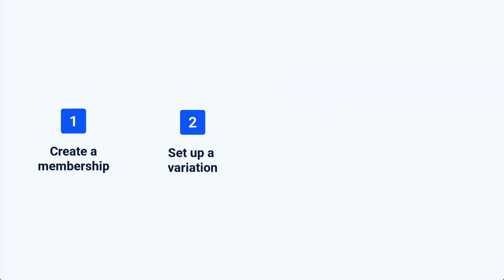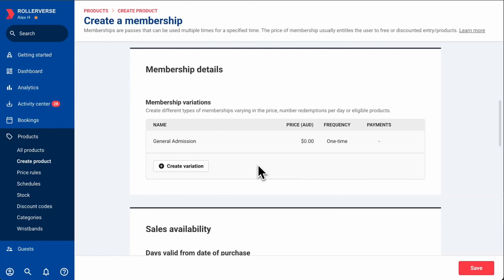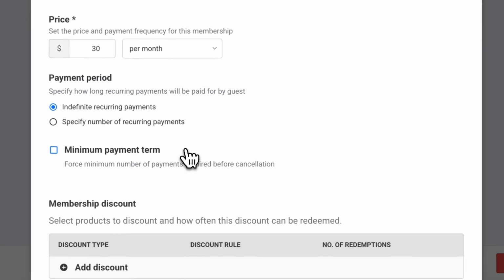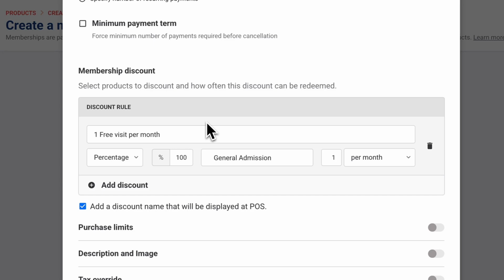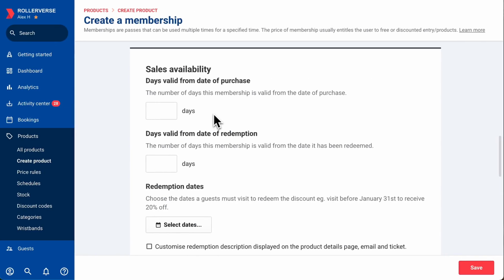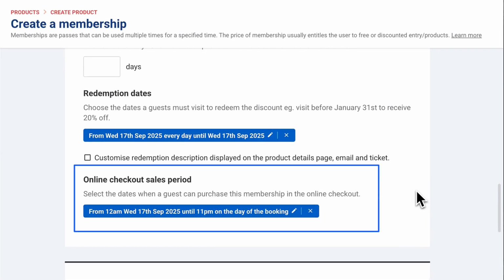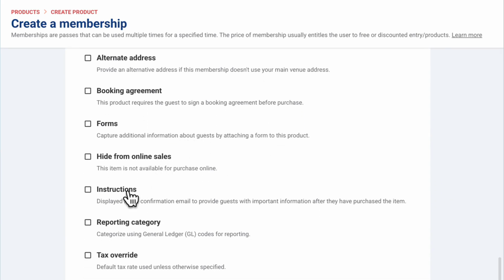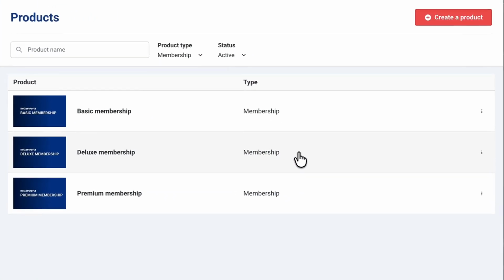How to Set up Memberships in Venue Manager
This video shows you how to create a membership product in Venue Manager, including setting up variations, applying member discounts, and configuring availability settings. You’ll learn how to structure different membership tiers (e.g., basic, premium), define payment types (one-off or recurring), and limit benefit frequency to protect your revenue. The video also walks through common perks like free entry, food, and retail discounts, as well as fixed-price offers. You’ll see how to use availability settings to control when memberships can be purchased or redeemed, and how to promote limited-time offers like flash sales or presale campaigns. Finally, you’ll learn about key options such as upgrade permissions, custom instructions, and booking agreements for recurring memberships. These tools help you build flexible, benefit-driven memberships that keep guests coming back.